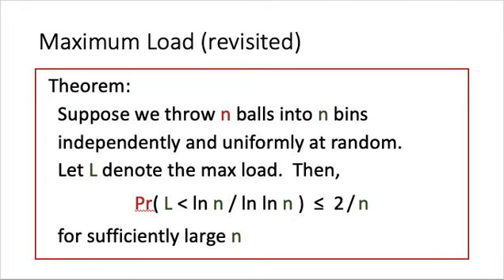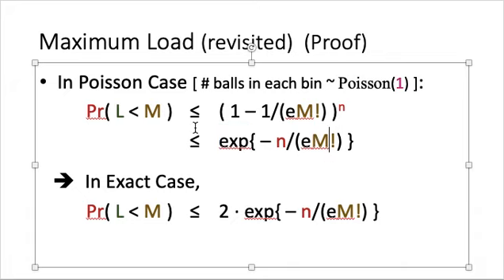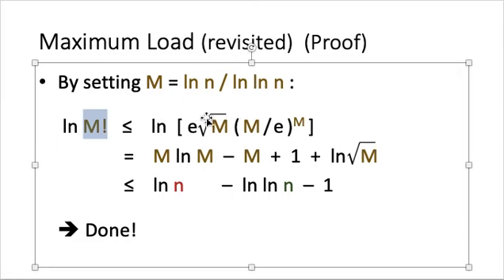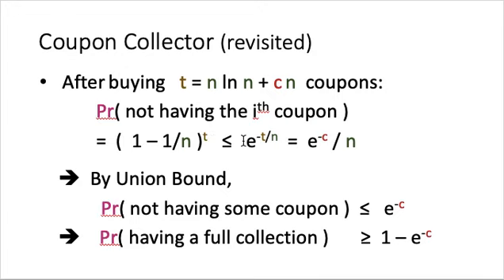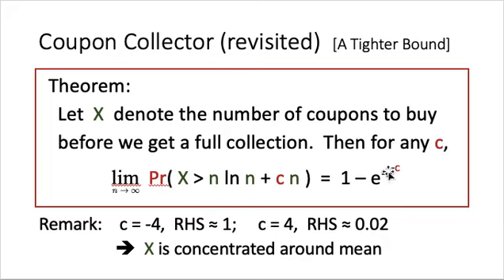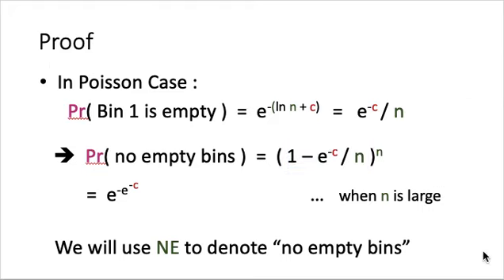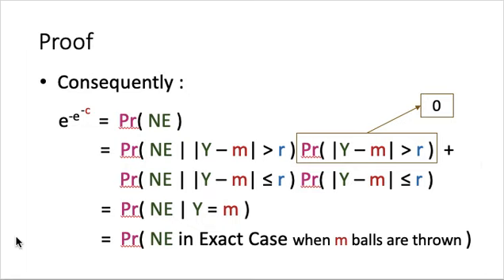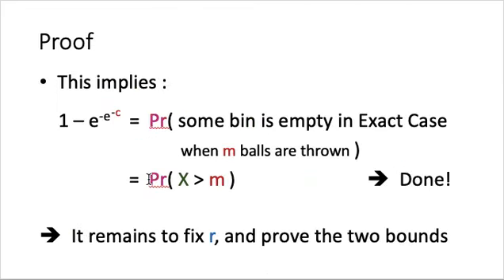Lecture14-02: Poisson Approximation (Part II)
Outline:
-- Poisson Approximation for Balls-and-Bins
-- Applications                                                        (Part II)
   ** Maximum Load